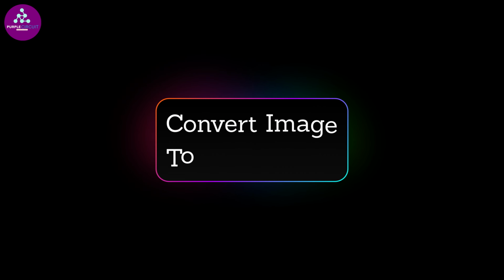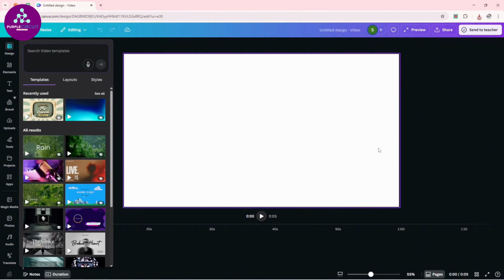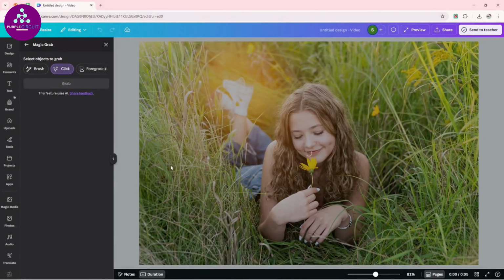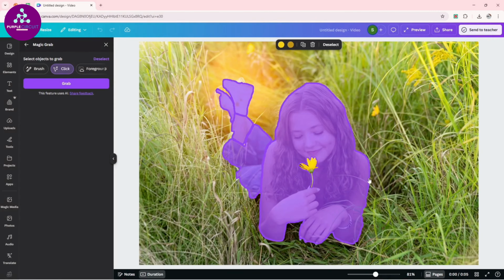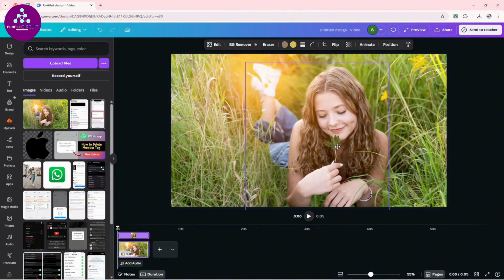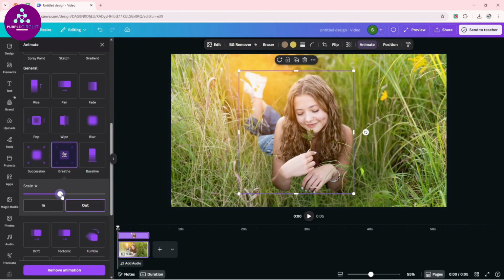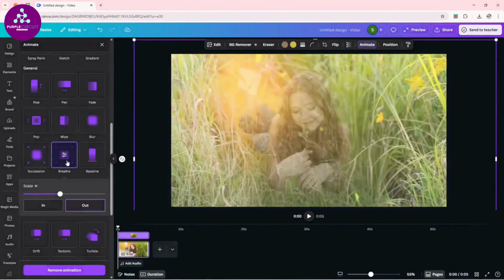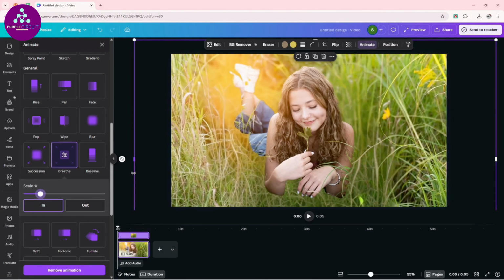How to Animate a Still Photo in Canva - Image to Video 2026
00:00 – Introduction to Animating Photos in Canva
00:05 – Step-by-Step Guide to Turn Your Still Photos into Stunning Videos

Want to bring your static images to life? In this tutorial, we’ll show you how to animate a still photo in Canva and transform it into a dynamic video in 2026. Whether you're working on social media content, presentations, or personal projects, these simple steps will add that extra flair to your designs.